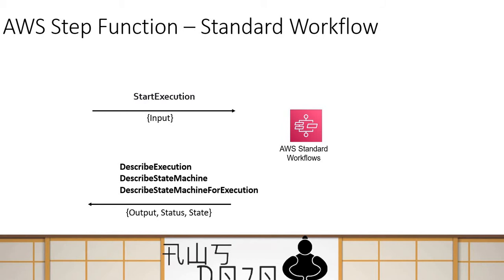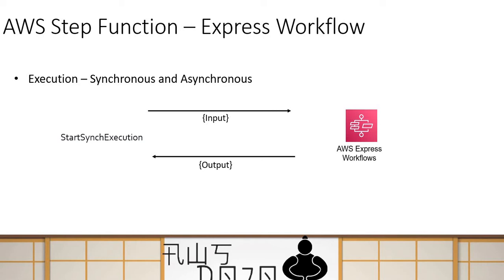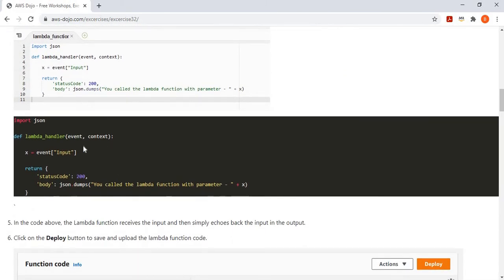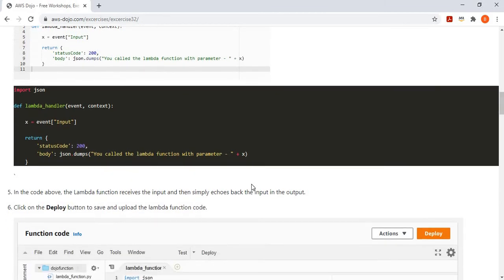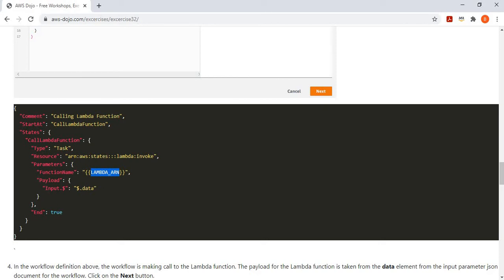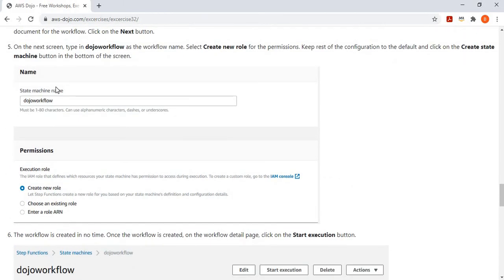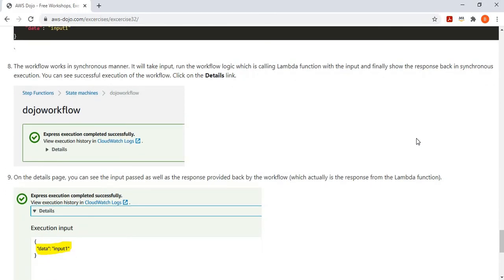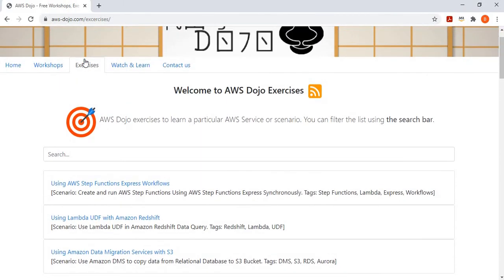AWS Tutorials - Using AWS Step Functions Express Workflows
Express Workflows are a new type of AWS Step Functions workflow which can run in synchronous manner. Express Workflows is suitable for high-volume event processing workloads such as IoT data ingestion, streaming data processing and transformation, and high-volume microservices orchestration.
In this exercise, you create and run a Step Functions Express Workflow.